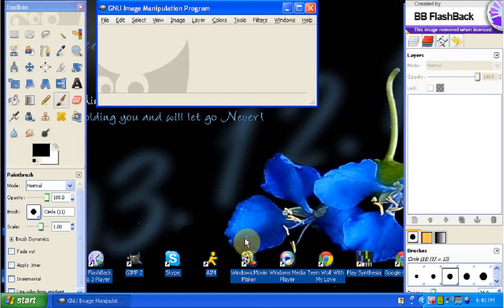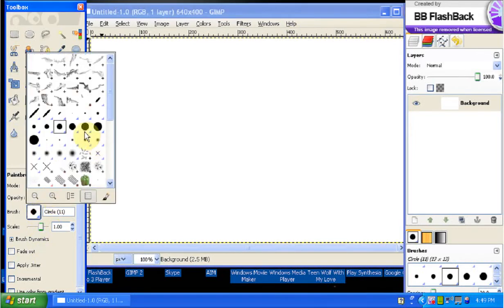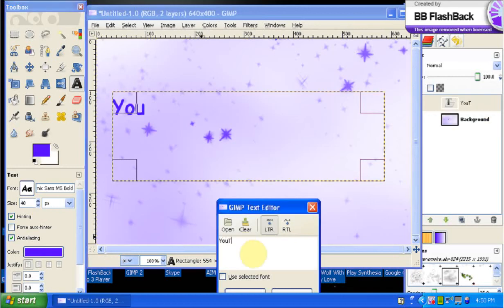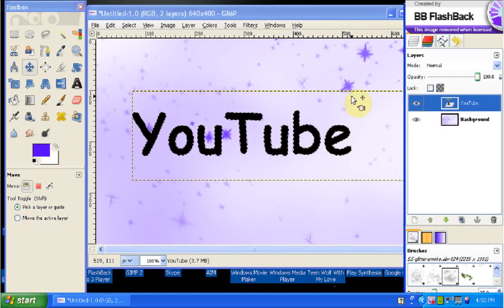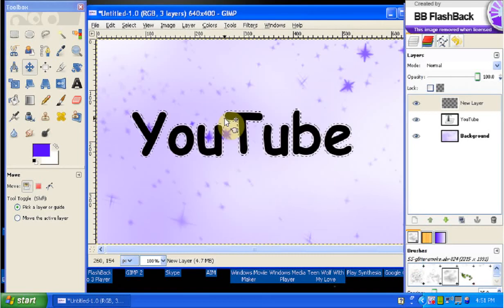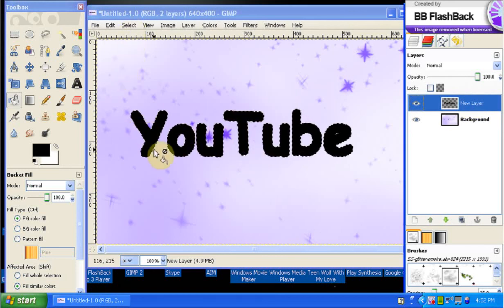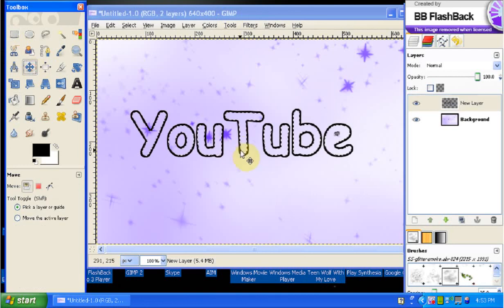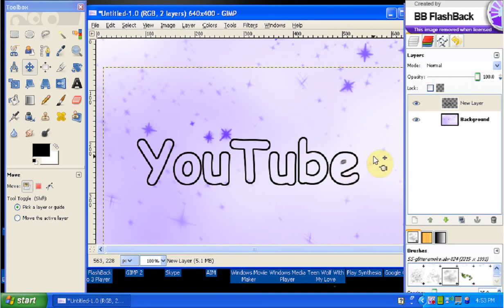How To: Make See Through Text On GIMP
A quick and easy how-to guide for making see through text.